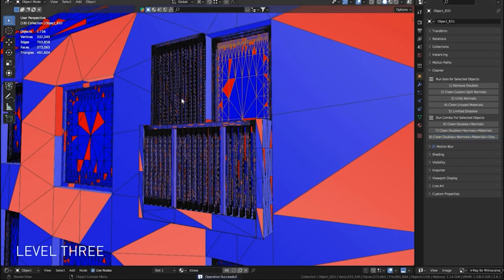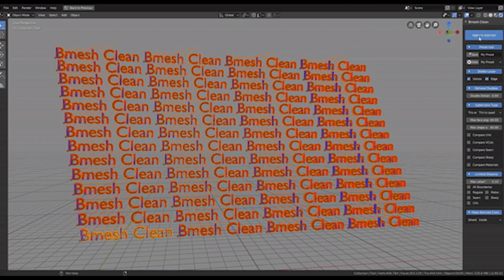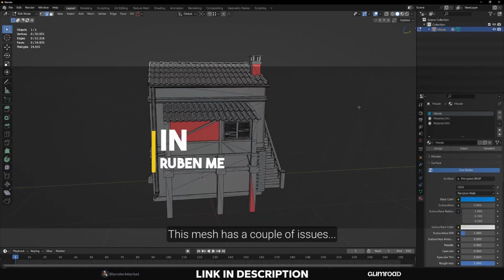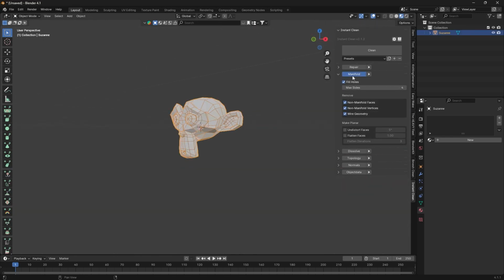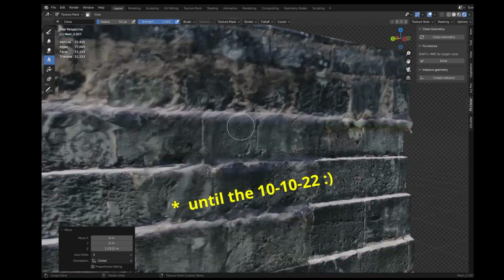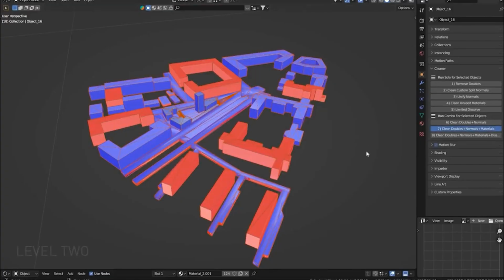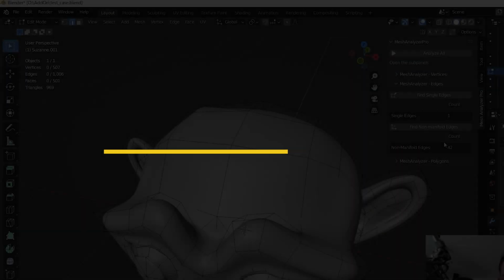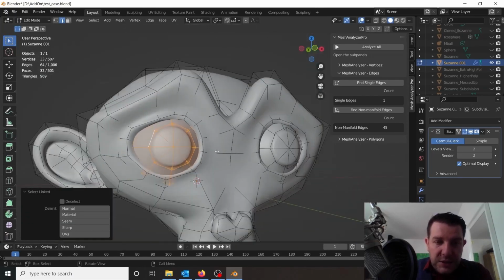These Blender Addons will Help you Clean Your Mess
💥THE BLENDER SUMMER SALE IS HERE! SAVE UP TO 25%💥

00:00📌 Intro
00:37📌 Blender Sale
01:04 📌Bmesh Clean Add-On
02:14 📌Instant Clean
03:23 📌3D Scan Cleaner
04:38 📌Cleaner
06:23📌Meshanalyzer Pro

Productivity►:
Clean Panels